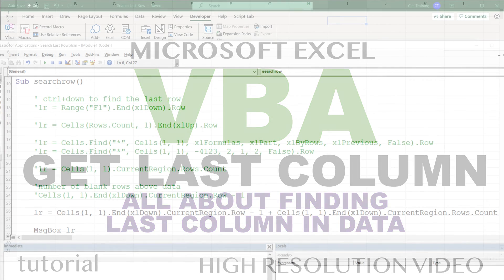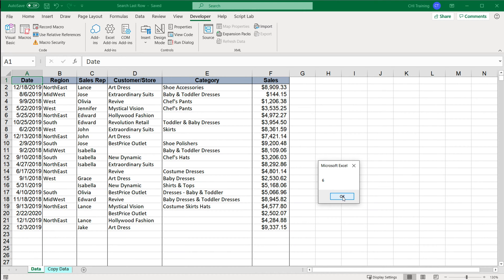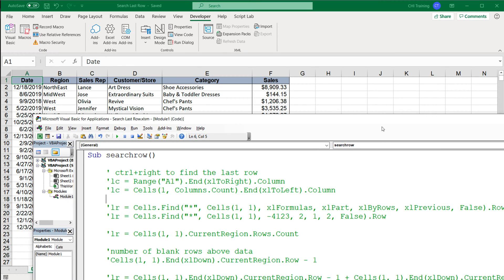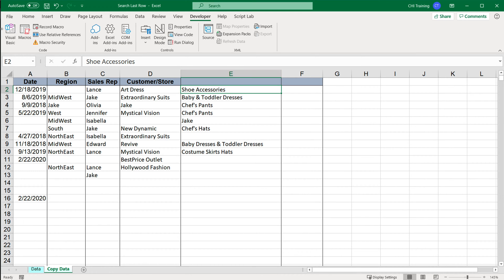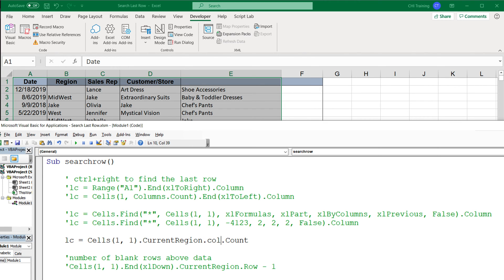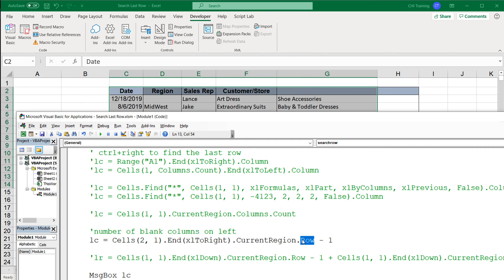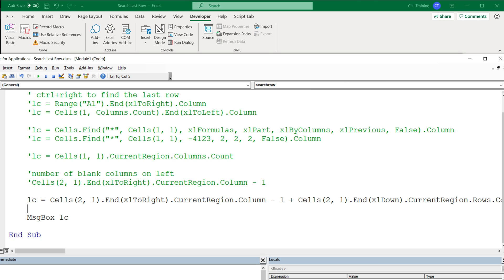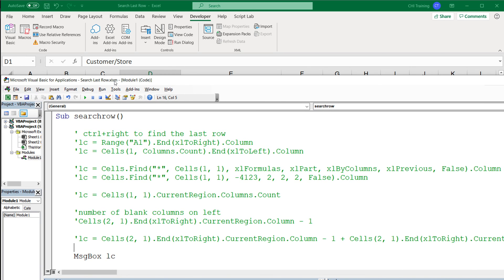Excel VBA - How to Find Last Column with Data - Part 4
Learn how to get the last column in data with Excel VBA.

This tutorial is Part 4 from Excel VBA Programming - Beyond Recording Macros series.